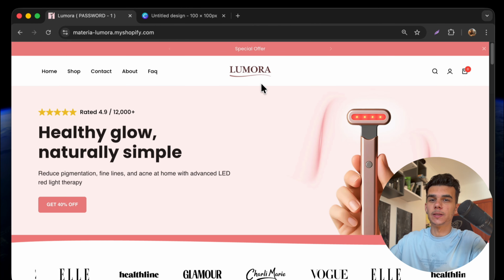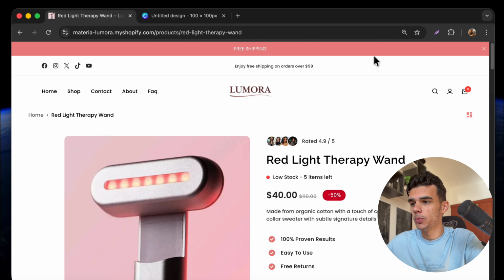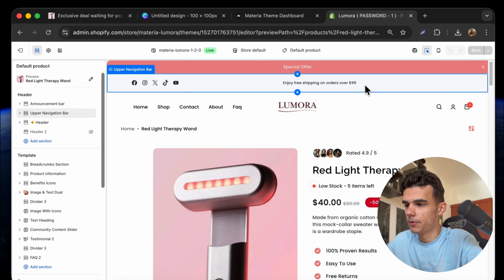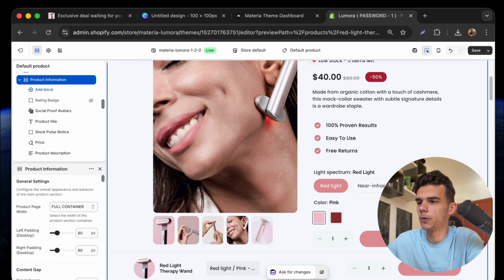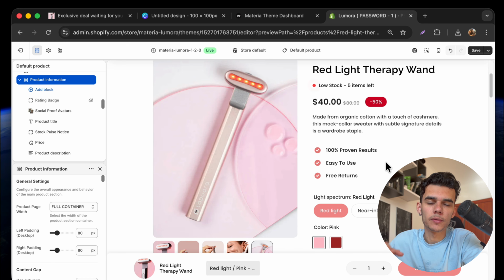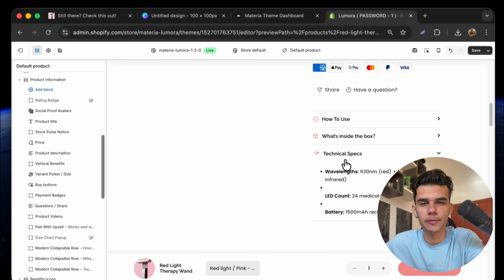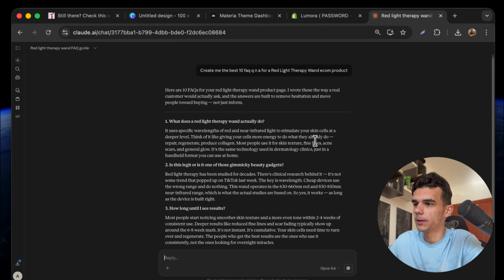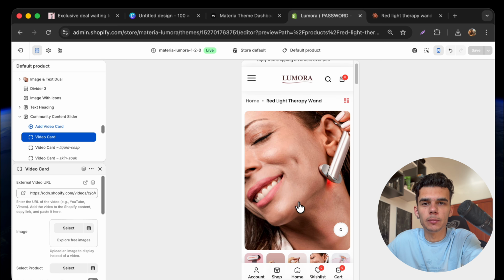How To Design a Shopify Product Page (Step By Step Breakdown)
In this video I'm going to show you exactly how to build a high converting Shopify product page. Every section, why it matters, and how to set it up step by step so by the end you've got a complete product page ready for your own brand.

The store I'm building is a one product store for a skincare device, but the structure works for literally anything. Supplements, gadgets, fashion, whatever you sell. You just swap out the images, change the colors, put in your own copy, and you've got a fully built store.

⏱️ Timestamps
0:00 - Intro
0:32 - What we're building
1:15 - Setting up the template
1:58 - Announcement bar
2:18 - Header and logo
2:50 - Product images (the one most people mess up)
4:05 - Star rating and social proof
4:35 - Product title and pricing
5:05 - Benefit lines that kill objections
5:45 - Add to cart and payment icons
6:15 - Collapsible product tabs
6:50 - Trust badges and money back guarantee
7:25 - Lifestyle image sections
7:50 - TikTok style UGC section
8:20 - Reviews and testimonials
8:45 - FAQ section
9:00 - Mobile optimization and sticky cart
9:20 - Final thoughts

How to structure a product page that actually converts, how to pick the right product images for each slot, how to write benefit lines that handle objections before they come up, how to use social proof the right way, and how to make your store look like a real brand instead of a generic dropshipping site.

Materia helps over 1,000 ecommerce brands build high converting Shopify stores across fashion, beauty, skincare, supplements, and more. Multiple templates, fully customizable, built to convert.